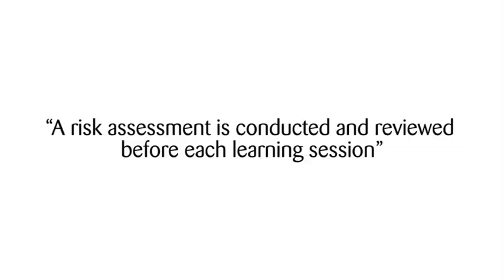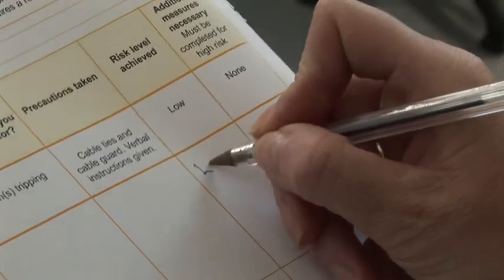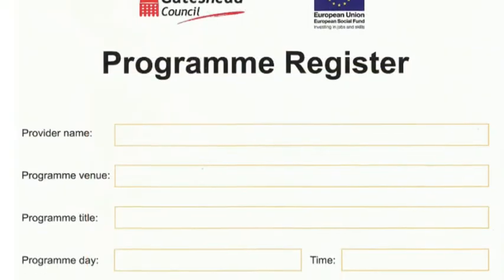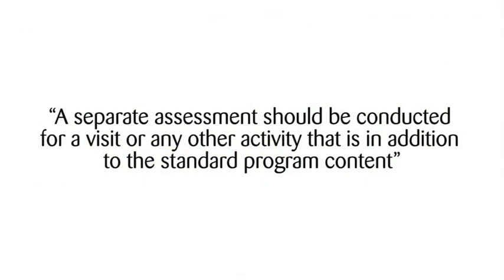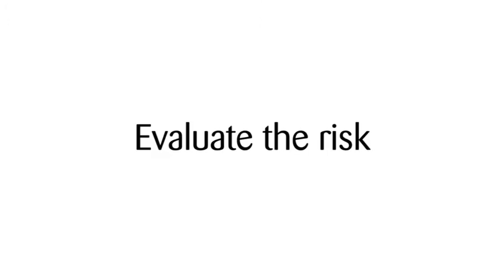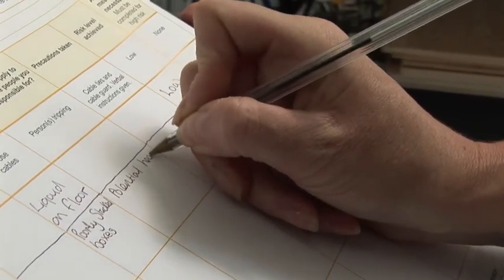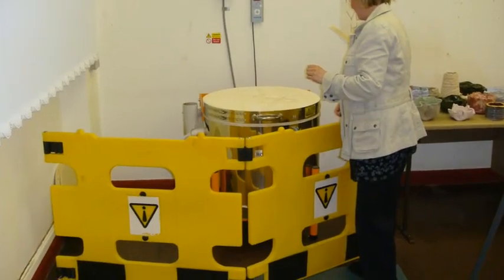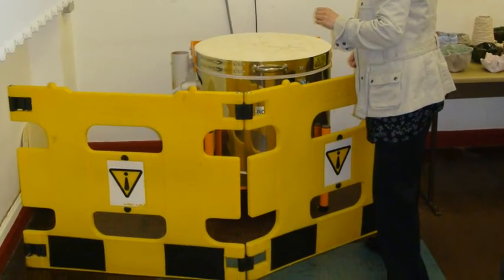Health and Safety Traning video - Gateshead Adult Learning and Skills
Health and Safety video produced for tutors working in the adult education sector.